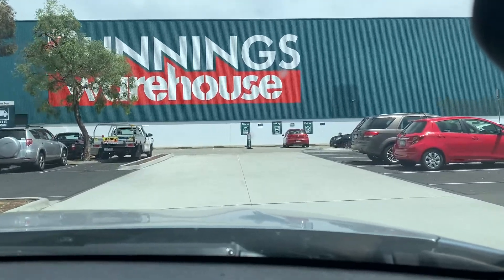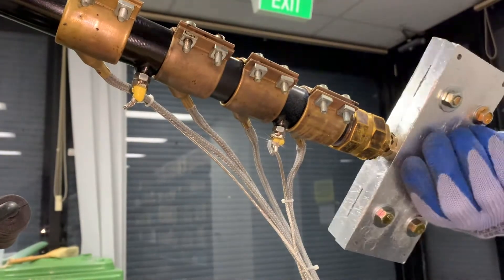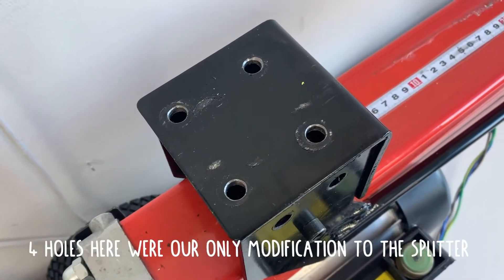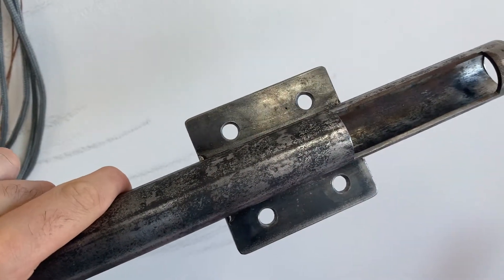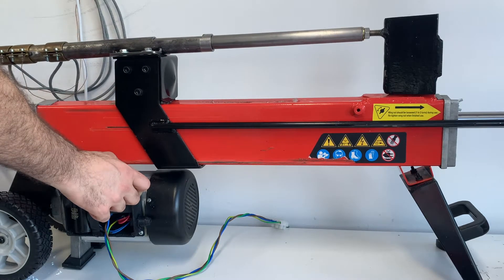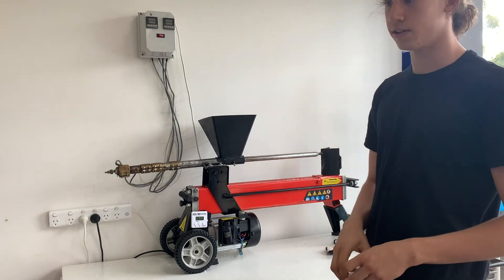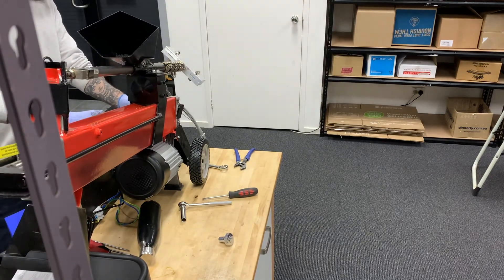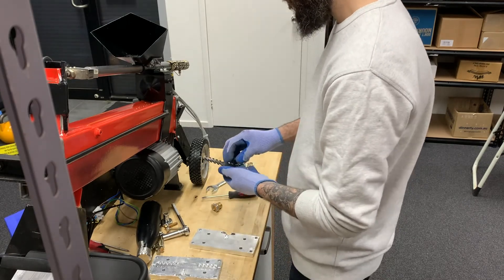How We Built It | Precious Plastic Injection Mould Machine + 5T Hydraulic Log Splitter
Need a little more power, or just feeling lazy? We've upgraded our PP injection mould machine using a 5T log splitter - this has made a world of difference to our production capabilities. In these videos, we discuss how we did it, as well as our process for creating thick parts.

IMPORTANT NOTE: THIS MACHINE IS DANGEROUS AND SHOULD ONLY BE PRODUCED & USED BY EXPERIENCED PROFESSIONALS. We do not accept any responsibility for loss or damages caused if you choose to replicate this machine.